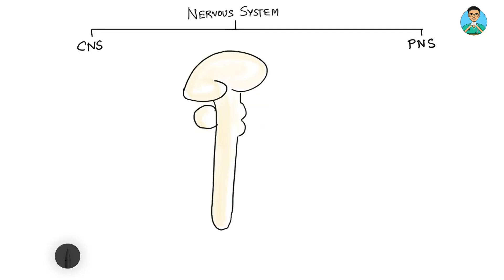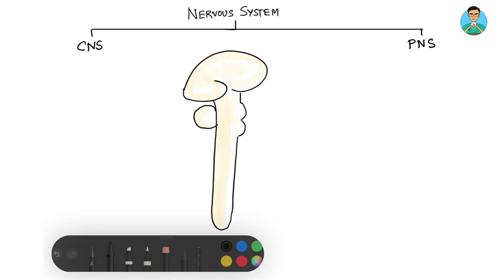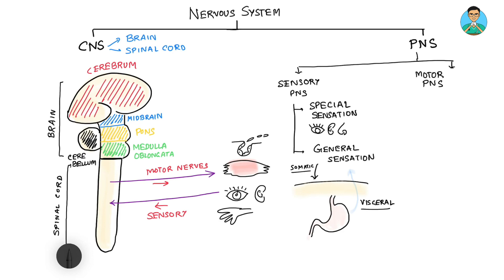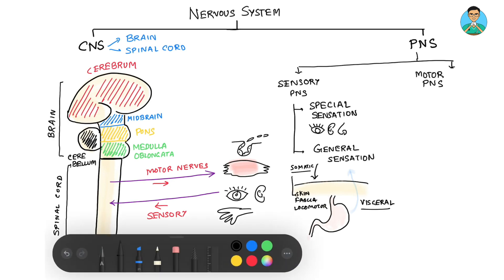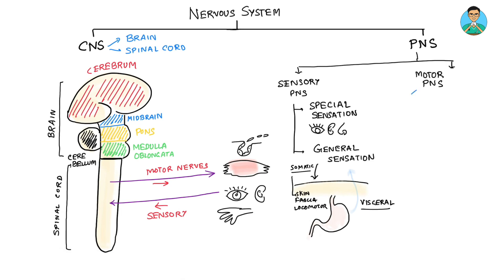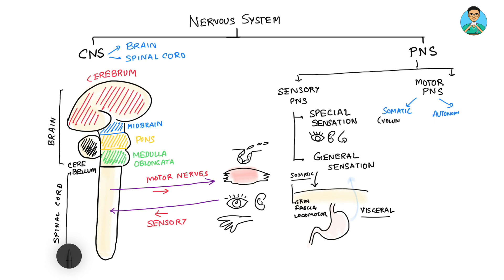CNS vs PNS : Divisions of nervous system | Neurology 001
CNS vs PNS : basic concepts | Neurology 001|
2-Minute Neuroscience: Divisions of the Nervous System